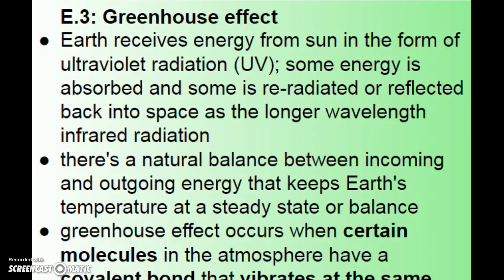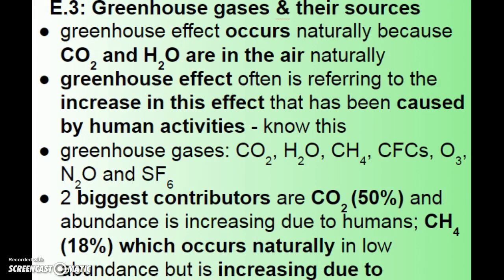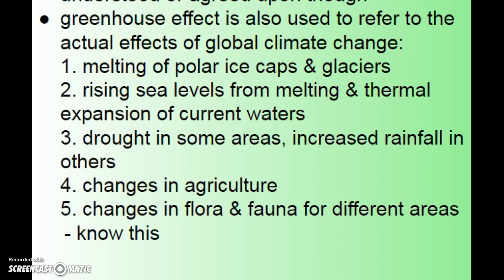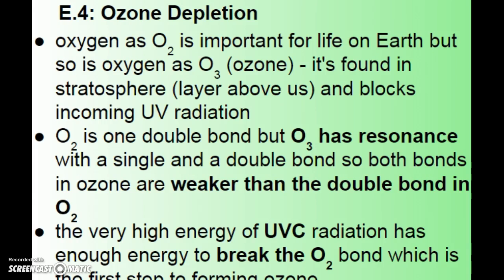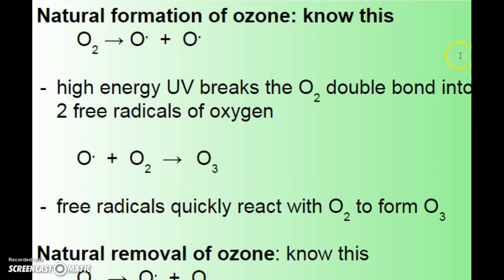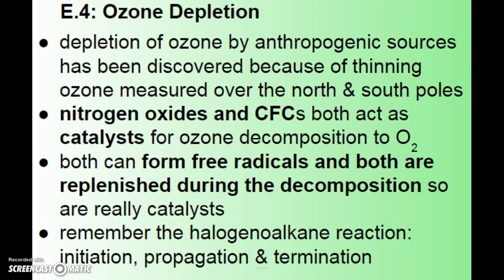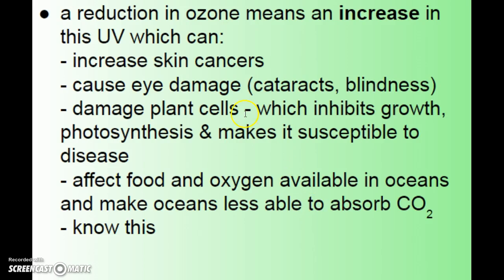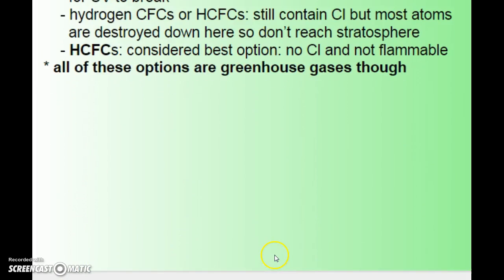IB Chemistry Topic 16.3-16.4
Discusses 2 of the major environmental concerns regarding our atmosphere and pollution: global climate change (greenhouse gasses) and ozone depletion (use of CFCs)